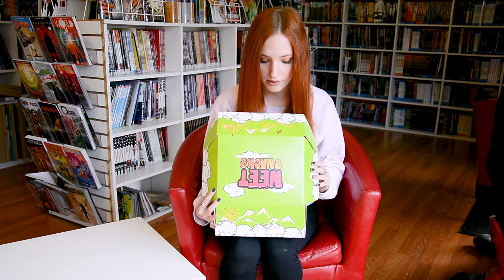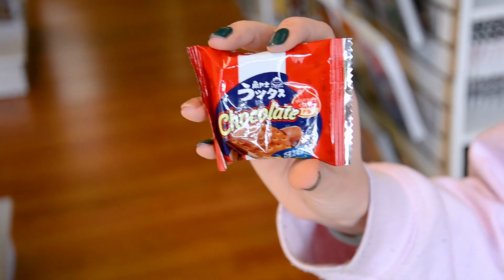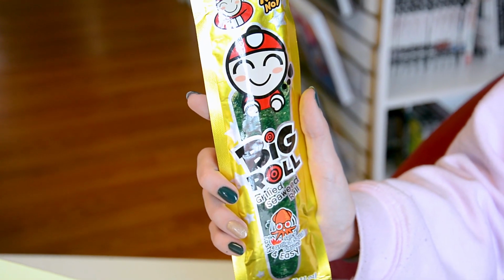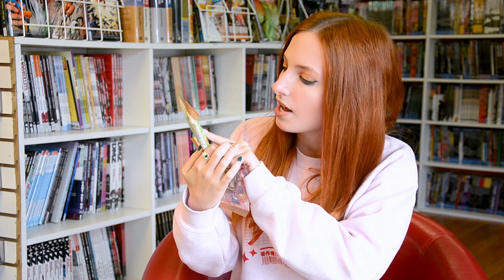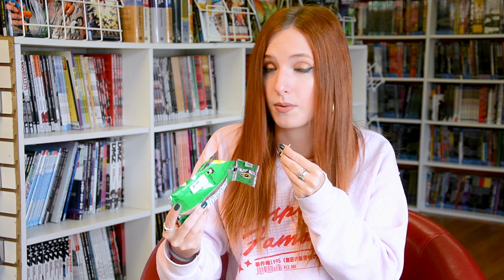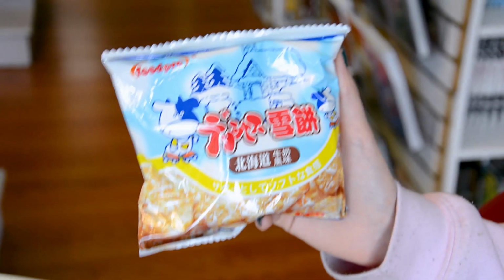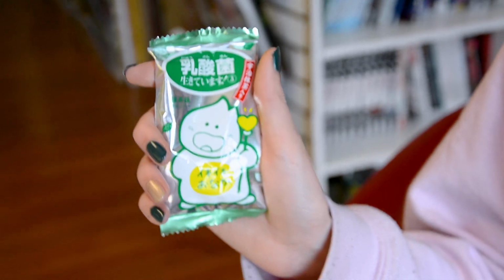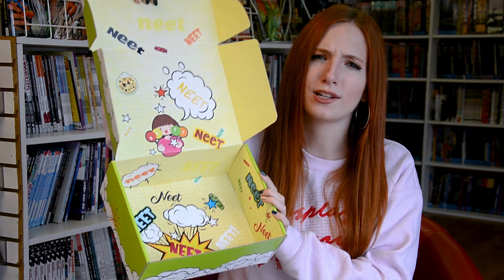Redheads and Japanese Snackfood, um, YES!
Unboxing video for the best loot crate 'noms box for snacking like you're Japanese: NEETsnacks!